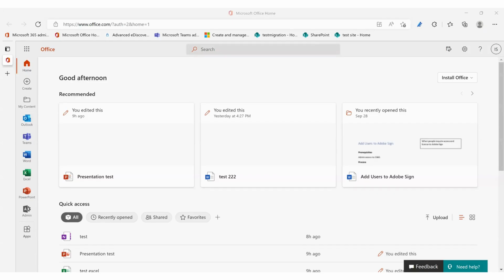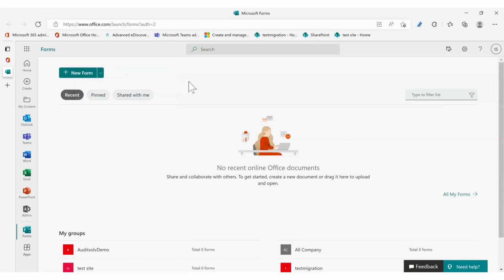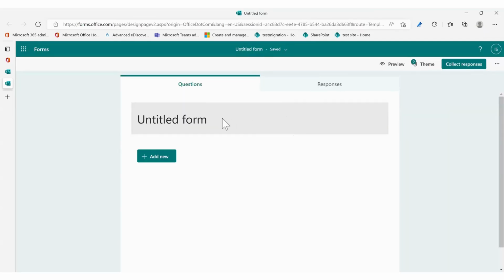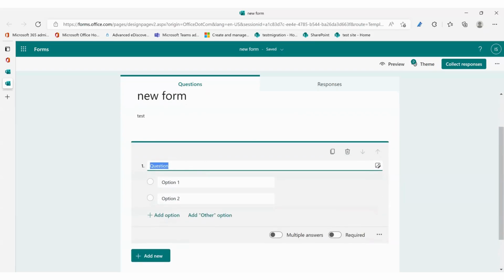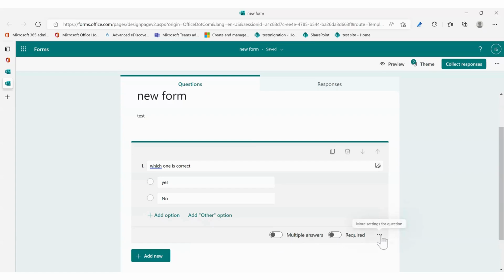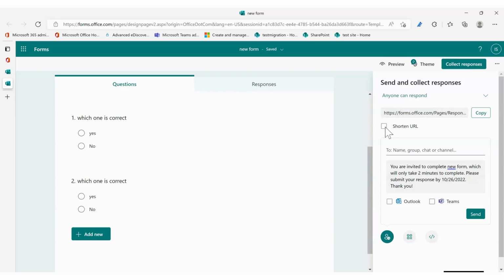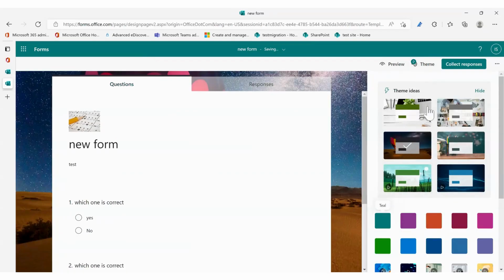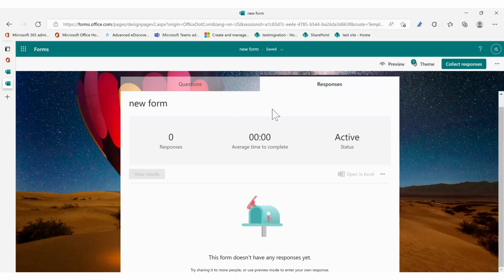Office 365 Enhancement - Forms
Microsoft Forms is an intuitive tool that allows you to create surveys, quizzes, and polls easily. You can customize your forms with different question types, such as multiple-choice, text, and ratings. Once you’ve collected responses, Forms provides real-time analytics and data visualization to help you interpret the results quickly and make informed decisions.